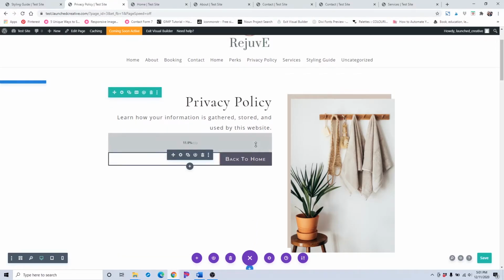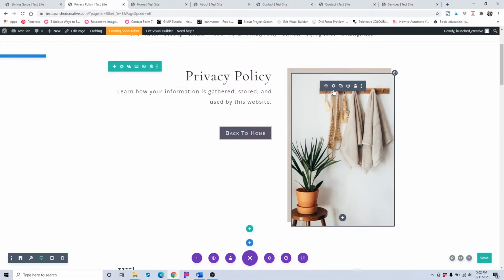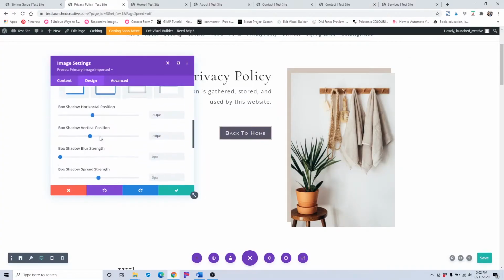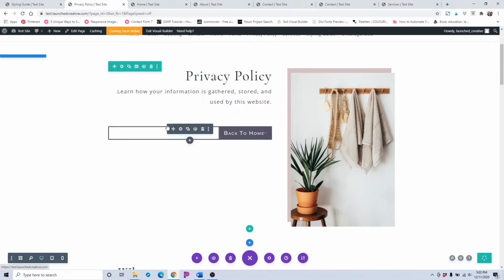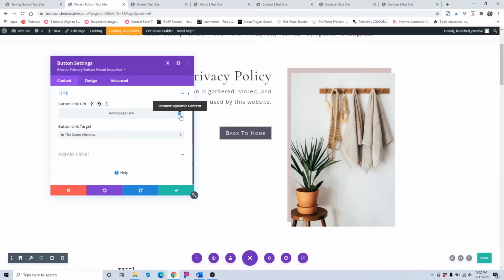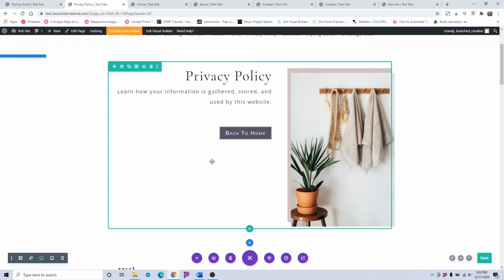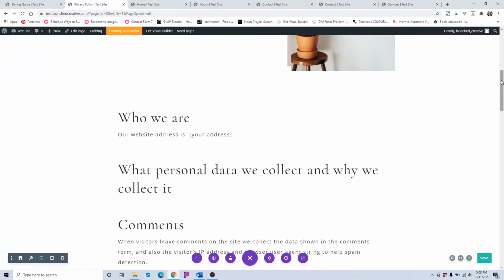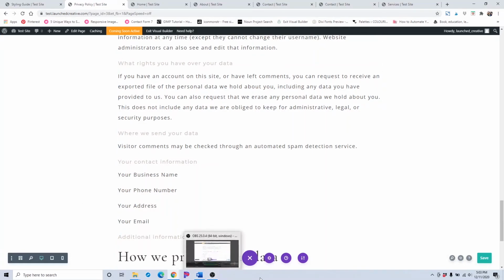Rejuve Kit: How to Customize the Privacy Policy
How to:
-Customize and update the Privacy Policy